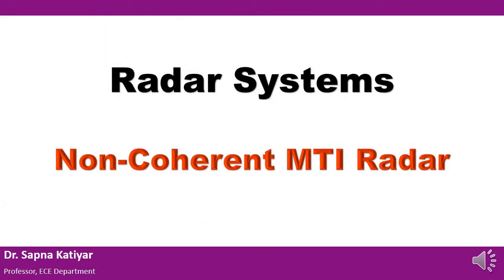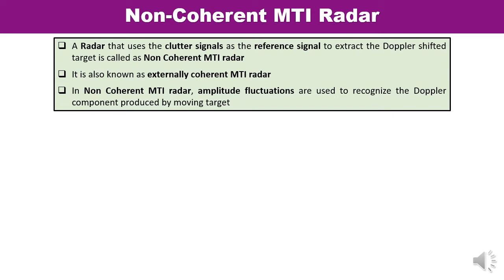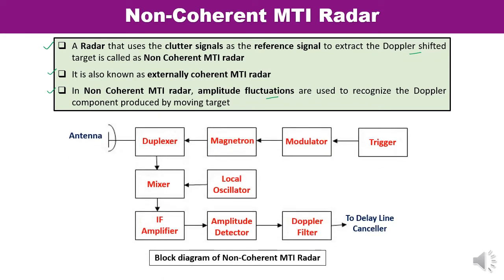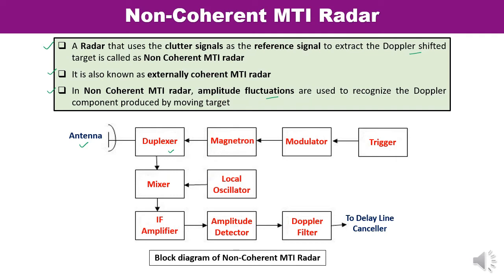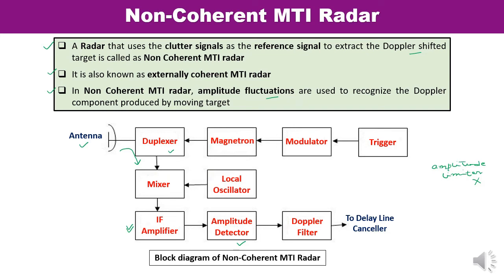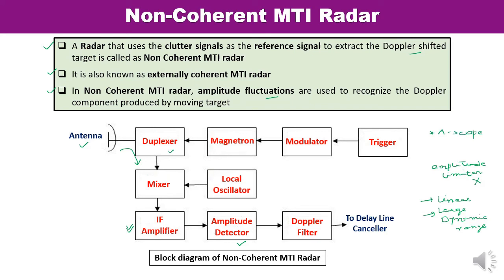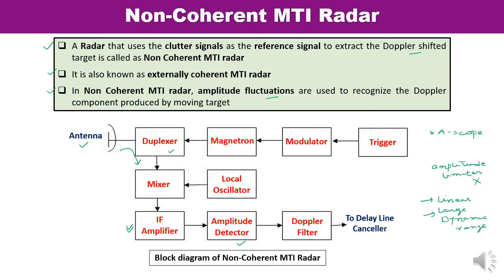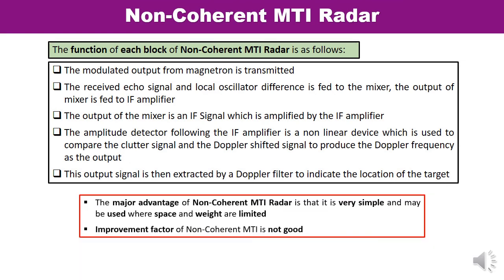Radar Systems - NonCoherent MTI Radar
This video lecture is about the Non-Coherent MTI Radar. Block diagram of Non-Coherent MTI Radar has been drawn and explained in detail.